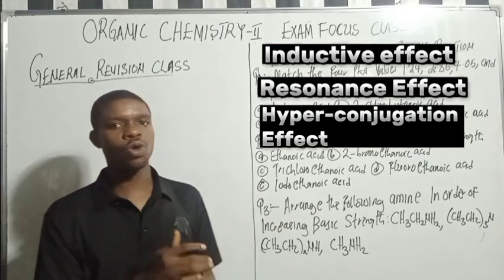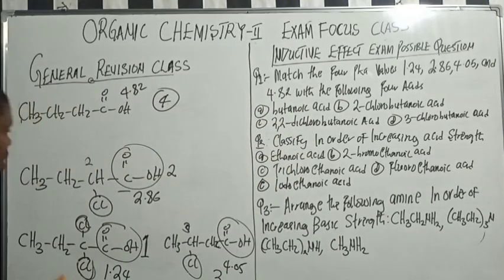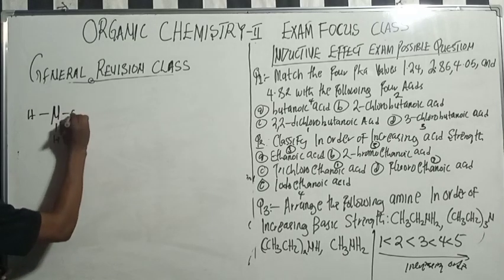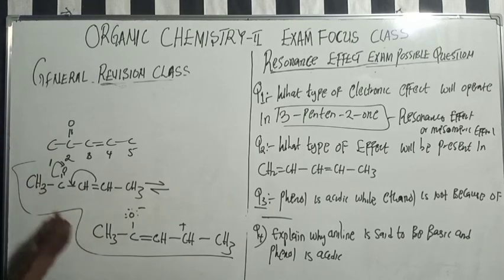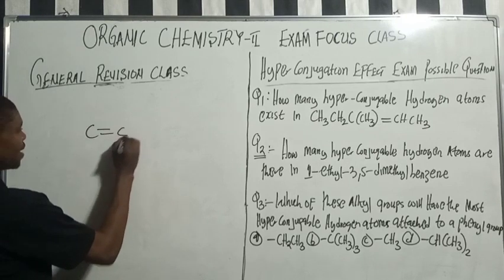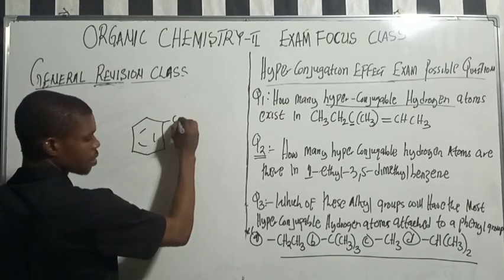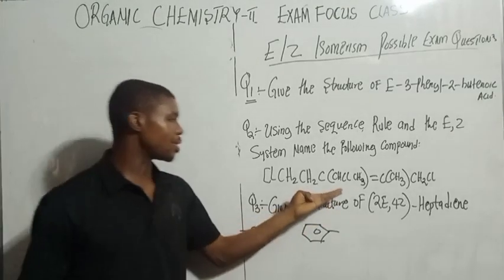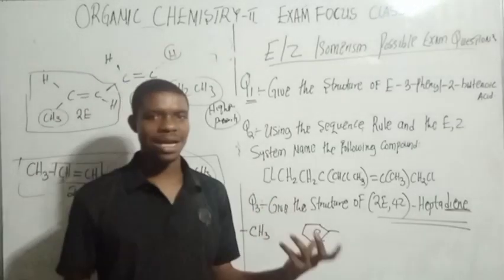Organic Chemistry Revision Class -[Pass your EXAM With EASE]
Are you gearing up for your Organic Chemistry final exam and
feeling overwhelmed by the complexities of inductive effect,
resonance effect, hyperconjugation effect, E/Z isomers,

optical isomerism, and the reactions of alkanols, alkanals,
and alkanones? Don't worry, we've got your back! Join us for
an intensive and comprehensive revision class that will
demystify these topics and prepare you to tackle any related
exam questions with confidence.

Topic Highlights

Inductive Effect & Acid-Base Strength Prediction:
Understand the inductive effect and its impact on the acidity

and basicity of organic compounds.
Learn how to predict the relative strength of acids and bases using electron-withdrawing and electron-donating groups.

Resonance Effect & Acid-Base Strength Prediction:
Explore the concept of resonance effect and how it influences the acidity and basicity of molecules.
Master the art of predicting acid and base strength in compounds with resonating structures.

Hyperconjugation Effect & Counting Hyperconjugable Hydrogen Atoms:
Dive into the fascinating world of hyperconjugation and its role in stabilizing organic molecules.
Discover techniques to determine the number of hyperconjugable hydrogen atoms in various compounds.

E/Z Isomers & Stereochemistry:
Unravel the intricacies of E/Z isomers and cis-trans stereochemistry.
Learn how to identify and differentiate between these isomers in complex organic molecules.

Optical Isomerism & Chirality:
Gain insight into optical isomerism and the fascinating phenomenon of chirality. Grasp the concept of enantiomers and their significance in pharmaceutical and biological fields.

Reactions of Alkanols, Alkanals, and Alkanones:
Explore the important reactions of alkanols, alkanals, and alkanones.
Understand the mechanisms and products of key transformations in these functional groups.

Whether you're a seasoned organic chemistry enthusiast looking for a final refresher or someone who needs a solid understanding before the exam, this revision class is perfect for you! Our experienced and passionate organic chemistry tutor will break down complex concepts into digestible bits, supplementing explanations with practical examples to enhance your comprehension.

Be prepared to receive a curated list of possible exam

questions, tailored to reinforce your understanding of the
topics covered. We'll walk you through solving these questions
step-by-step, ensuring you're fully equipped to face any
challenge that comes your way.

Don't miss out on this golden opportunity to excel in your
confidence to soar through the complexities of acid-base
prediction, isomerism, and the reactions of various organic
functional groups.